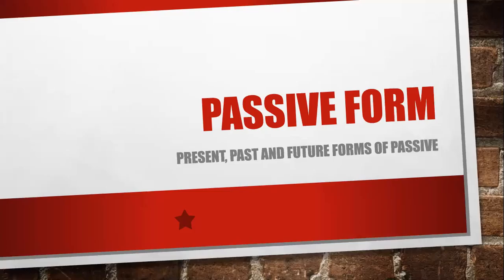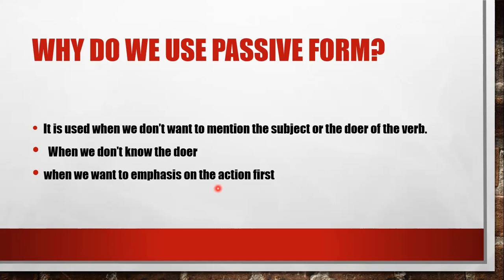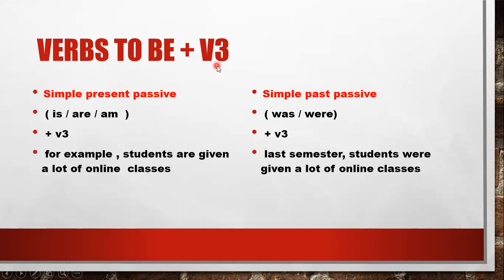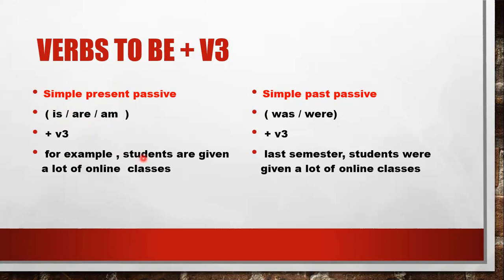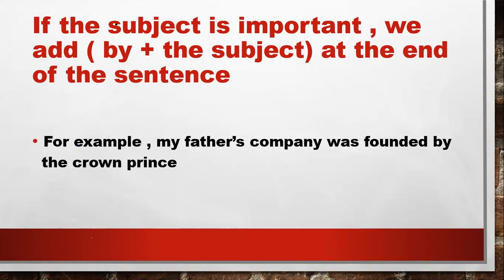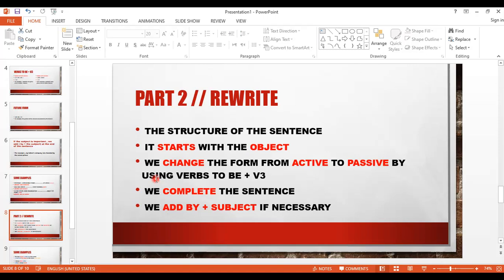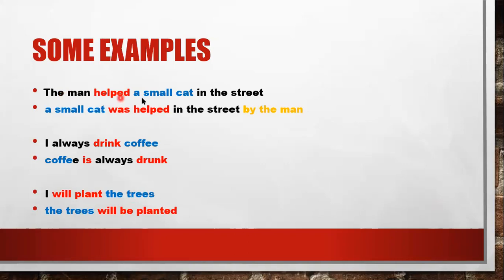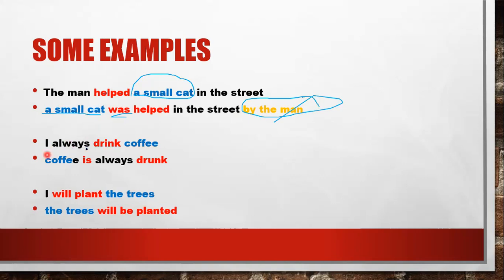passive forms ( simple present, past, future) اول ثانوي و لجميع الصفوف